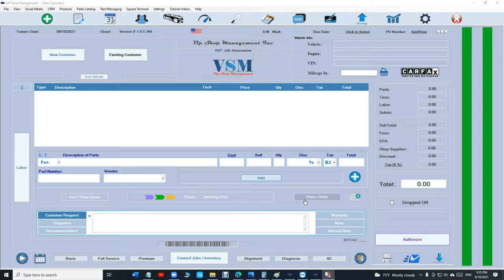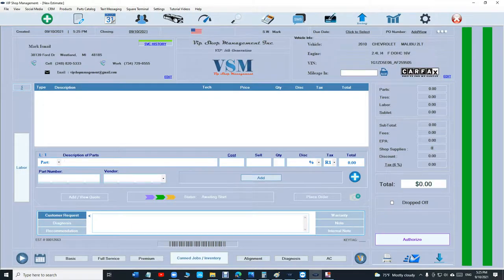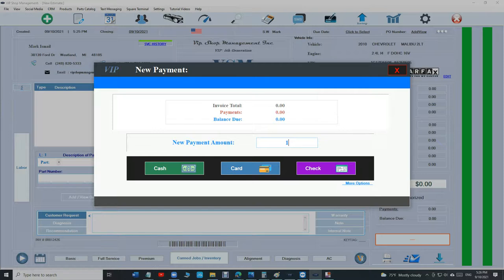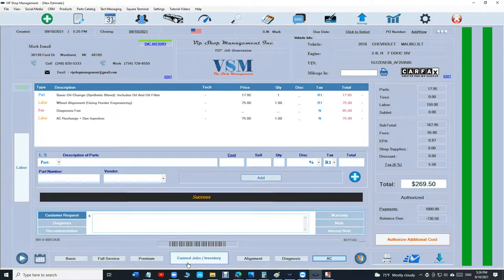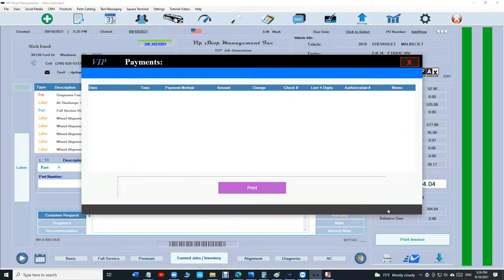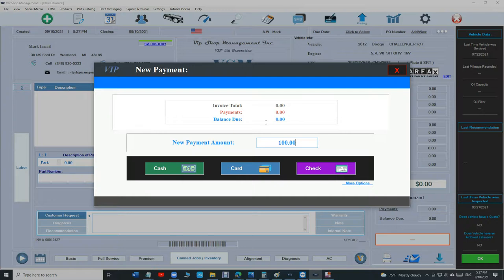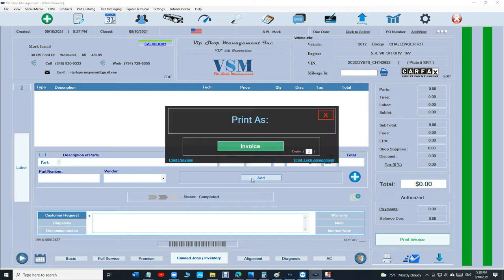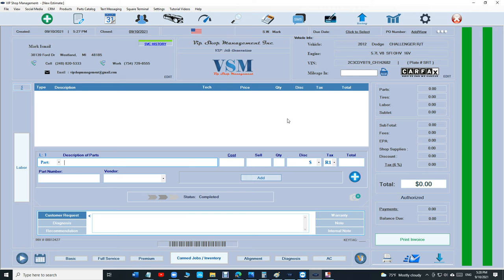Tutorial 27: Taking a Deposit